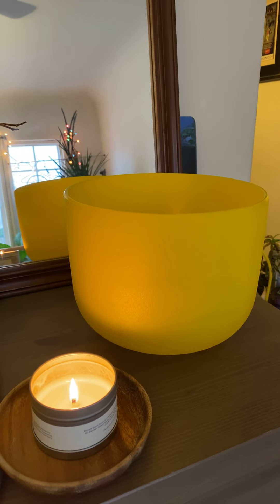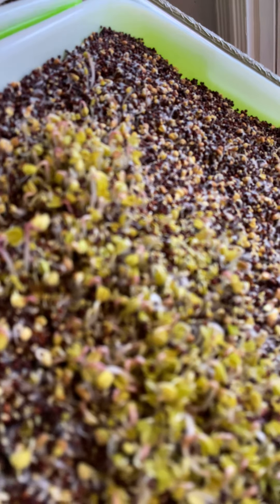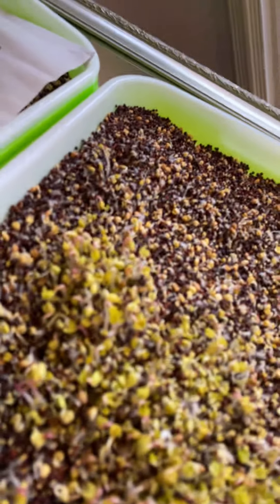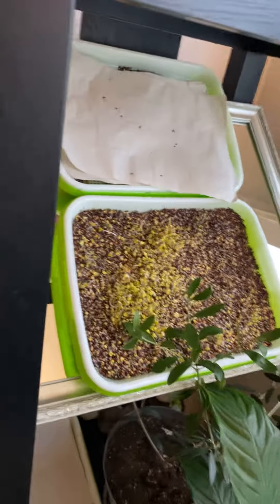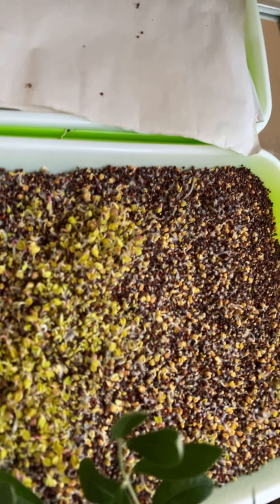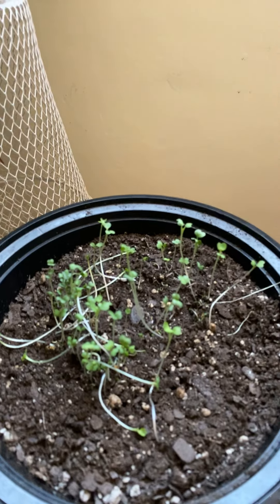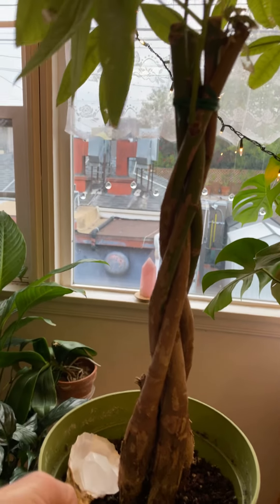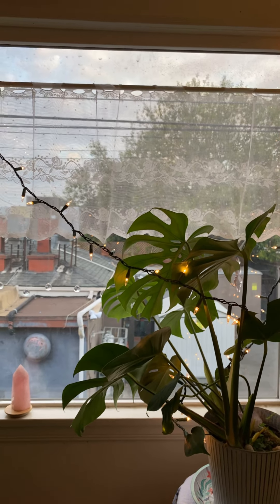01/19/2021 Up ⬆️ date of my micro sprouts - One week later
Thank you for stopping by my YouTube creators channel. This is my new program for growing hydronic sprouts for my minerals and vitamins😱